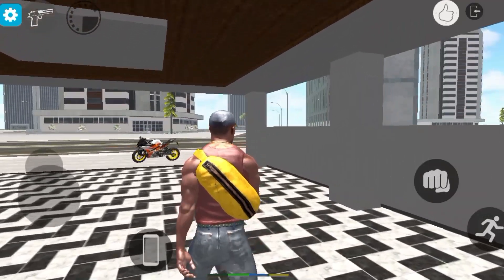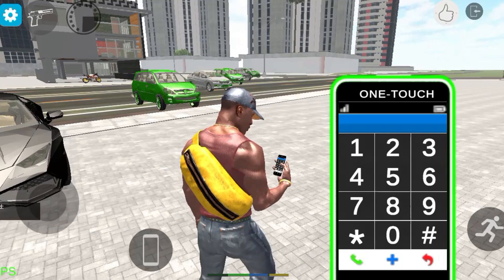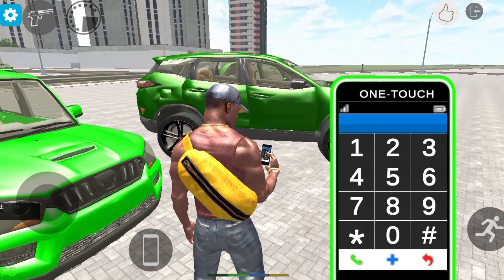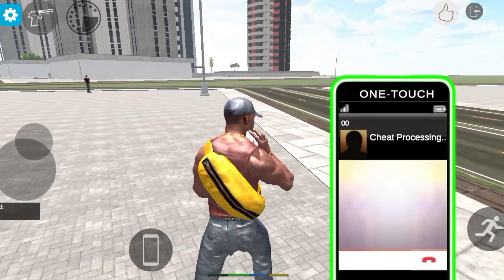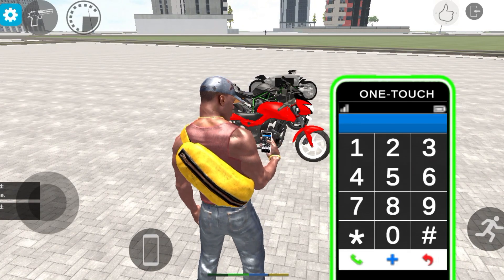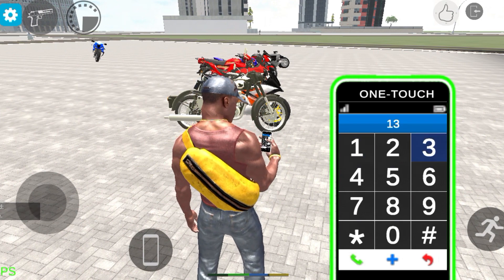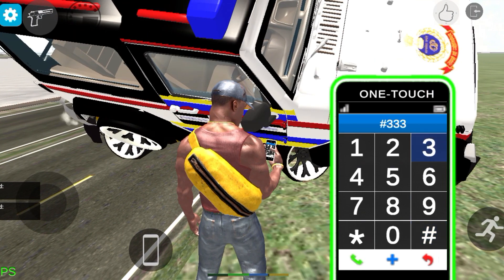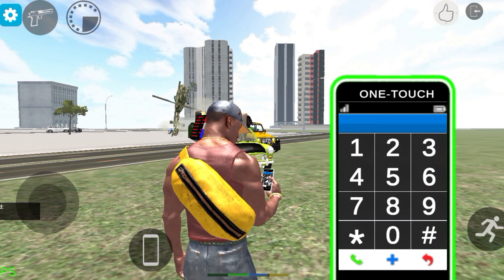All Cheat Code - GTA India | Indian Bike &Cars Driving 3D